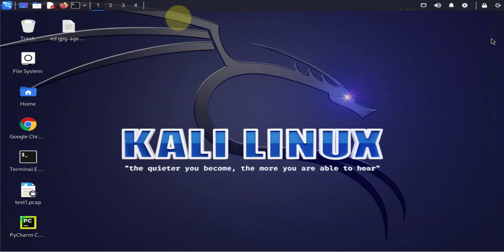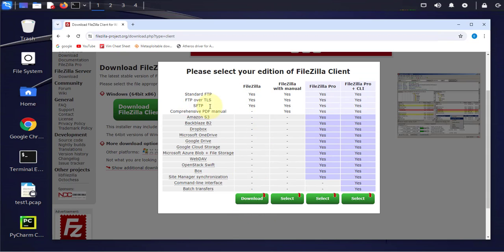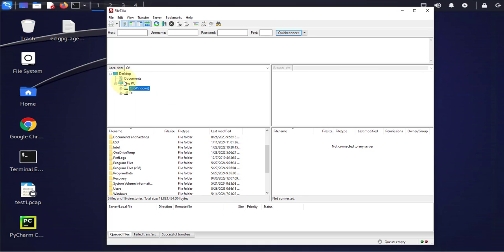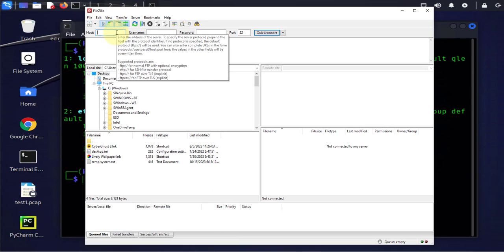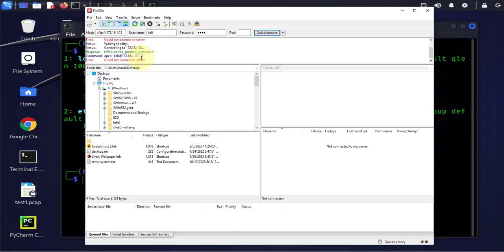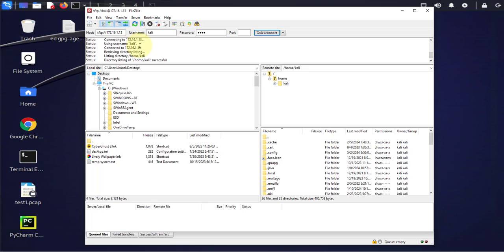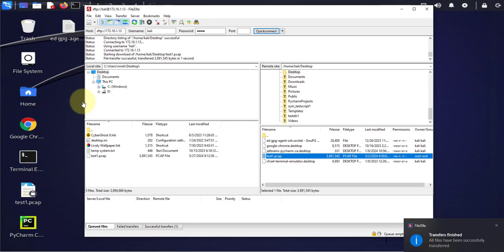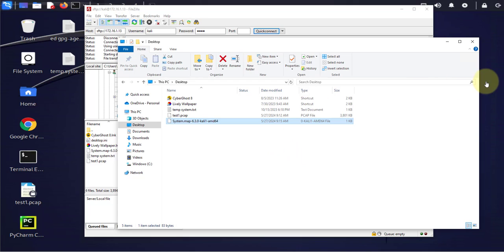How to Transfer Files between Kali Linux and Windows PC using FileZilla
In this video, we will demonstrate a quick and easy way to transfer files between a Windows PC and Kali Linux machine/server using FileZilla client.